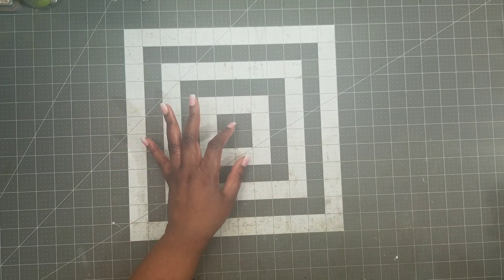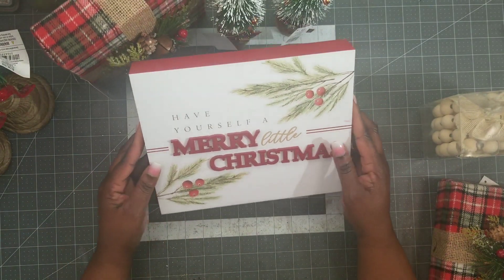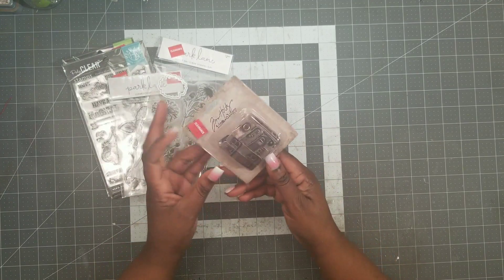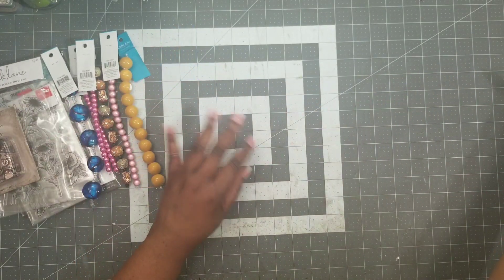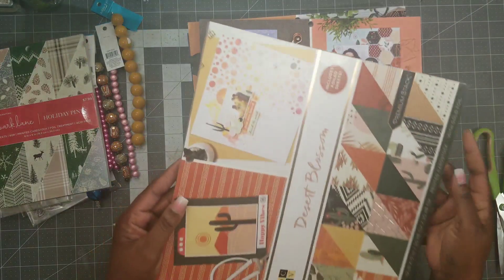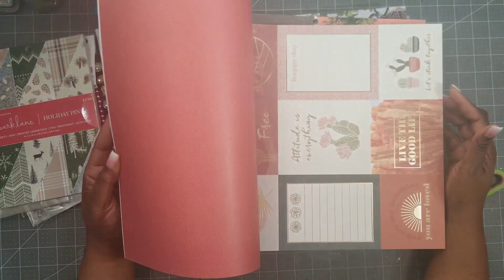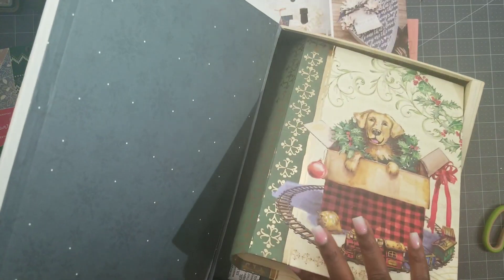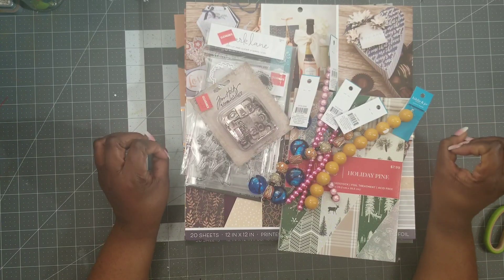After Christmas Haul